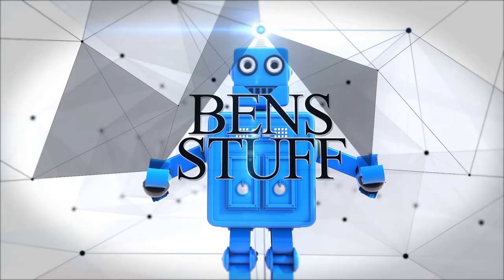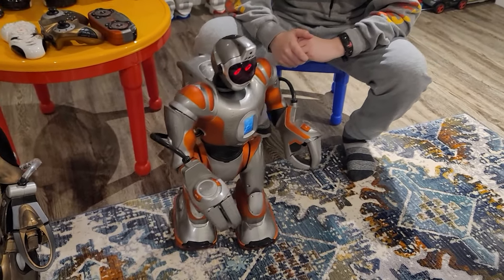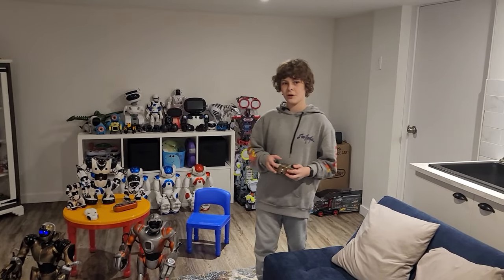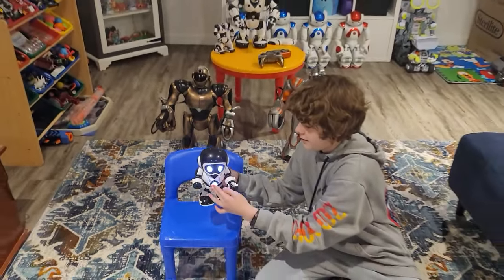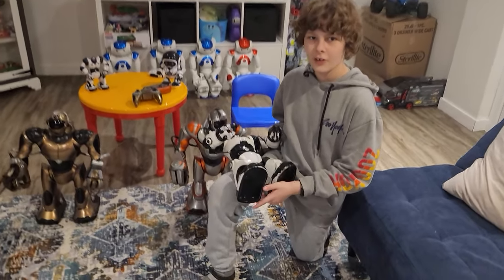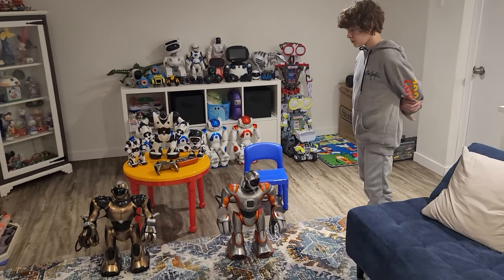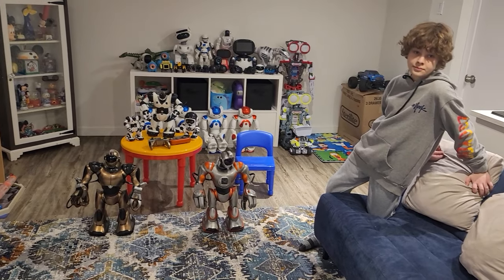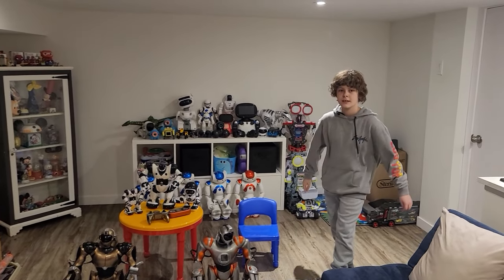Week 6: Exploring WowWee's Robosapien Robots: From X to RS Media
The Robosapien series from WowWee represents a significant leap in consumer robot technology, combining entertainment with interactive capabilities. Each version of the Robosapien has brought new features, more interactivity, and greater complexity, making them popular among hobbyists, educators, and children alike. Here's an overview of the Robosapien X, Robosapien V2, Robosapien RS Media, and a clarification on the Robosapien Media.

Robosapien X
The Robosapien X is an update to the original Robosapien robot, which was revolutionary upon its release. It retains the classic humanoid form, capable of walking, grabbing objects, and performing a variety of programmed tasks and movements. This model integrates with smartphones and tablets, allowing for remote control via a free app. This connectivity extends its functionality and makes it more accessible and interactive.

Robosapien V2
The Robosapien V2 is a larger, more advanced version of its predecessor, offering a greater range of motion, interactivity, and programmability. It stands about 24 inches tall, making it significantly larger than the original Robosapien. V2 can pick up and manipulate objects with its hands, has improved walking capabilities, and features voice recognition, making it capable of responding to commands. It also has color recognition capabilities and can interact with objects or people it detects in its environment.

Robosapien RS Media
The Robosapien RS Media takes the concept of an interactive robot to the next level, incorporating multimedia features that allow it to record and play back video and audio. It has a full-color LCD screen on its chest and speakers, making it capable of playing music, showing videos, or acting as a moving, talking interactive companion. RS Media is highly customizable, allowing users to program its personality, movements, and responses, making it the most sophisticated model in the Robosapien line.

Robosapien Media
It seems there might be a confusion here, as there isn't a specific model called "Robosapien Media." It's possible you're referring to the RS Media, which is the multimedia-capable version of the Robosapien, as described above.

How to Buy One
Purchasing a Robosapien robot depends on the model you're interested in. As of my last update, here are some general tips on where and how to buy one:

Official WowWee Website: It's always a good idea to start by checking the manufacturer's website for any available models, especially for the newest releases and the most reliable information on where to buy them.
Online Retailers: Websites like Amazon, eBay, and Walmart often carry a variety of Robosapien models, both new and used. Prices and availability can vary widely, so it's worth shopping around.
Specialty Toy Stores: Some brick-and-mortar toy stores and electronics retailers may stock Robosapien robots, especially around the holiday season.
Second-Hand and Refurbished Units: For discontinued models like the V2 or RS Media, looking into second-hand options through online marketplaces, forums, or social media groups dedicated to robotics enthusiasts might be necessary.
Before purchasing, especially a second-hand or discontinued model, ensure you're buying from a reputable source. Check return policies and, if possible, verify that the robot functions correctly and comes with all necessary components.